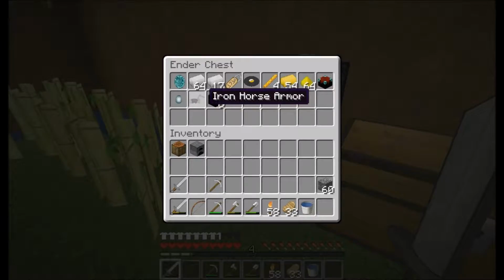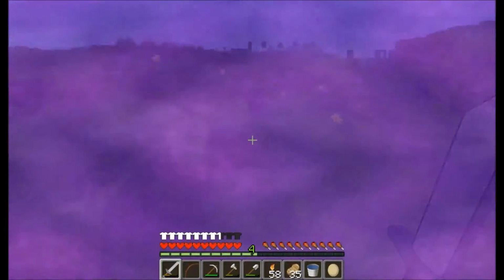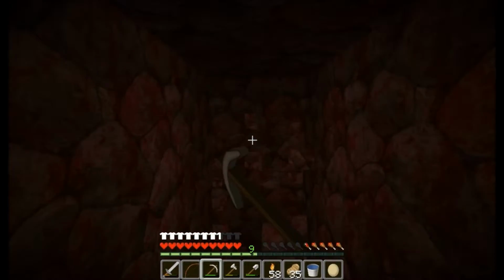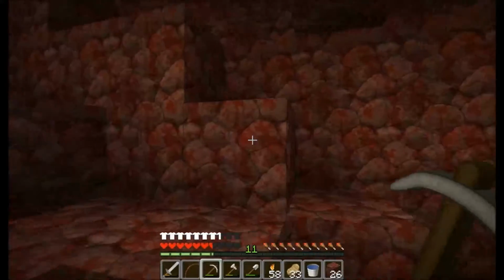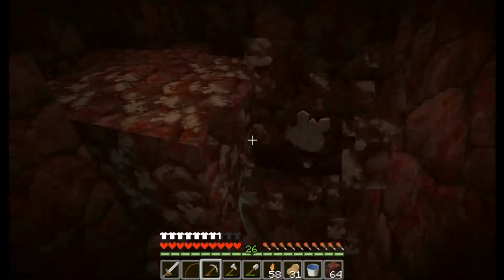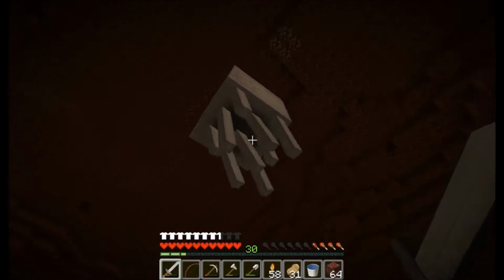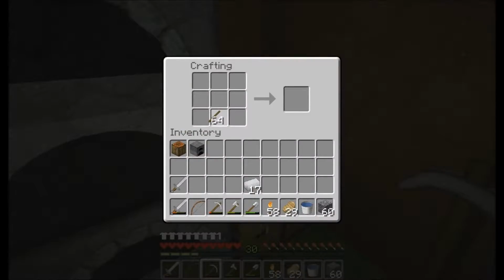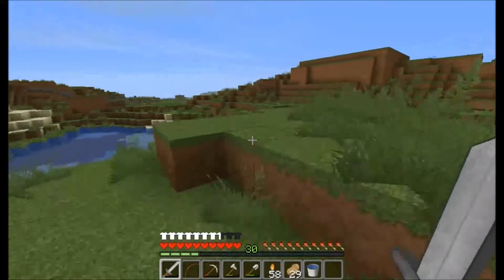ShadeCraft Episode 3: The Nether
Hey guys, this is going to be a new series that Shady and I am doing. We are going to go build our own houses and not rely on one enother to stay alive. It will be kinda like playing on a single player map except you can shop at other peoples stores that they have built on the server if you choose to do so. If you would like to see Shady's point of view then check out his channel here.